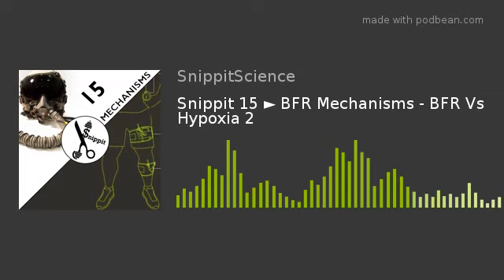Snippit 15 ► BFR Mechanisms - BFR Vs Hypoxia 2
Snippit is made possible by listeners like you.

Now that we are a few episodes in, we’ve had some great interactions with listeners. Some of the feedback received was that although the information in the papers that we spoke about was fantastic, the underlying mechanisms and information behind these papers would be beneficial.  One of the areas that we've had a great response to is Blood Flow Restriction training.  Hence, our first Snippit is on the use of localised (BFR) versus systemic (hypoxic chamber) hypoxia for resistance training. We enjoy your interactions and comments so please keep them coming.

Sports Med. 2014 Aug; 44(8):1037-54

Hypoxia and resistance exercise: a comparison of localized and systemic methods.
Scott BR, Slattery KM, Sculley DV, Dascombe BJ

Abstract

It is generally believed that optimal hypertrophic and strength gains are induced through moderate- or high-intensity resistance training, equivalent to at least 60% of an individual's 1-repetition maximum (1RM). However, recent evidence suggests that similar adaptations are facilitated when low-intensity resistance exercise (~20-50% 1RM) is combined with blood flow restriction (BFR) to the working muscles.

Although the mechanisms underpinning these responses are not yet firmly established, it appears that localized hypoxia created by BFR may provide an anabolic stimulus by enhancing the metabolic and endocrine response, and increase cellular swelling and signalling function following resistance exercise.

Moreover, BFR has also been demonstrated to increase type II muscle fibre recruitment during exercise. However, inappropriate implementation of BFR can result in detrimental effects, including petechial haemorrhage and dizziness. Furthermore, as BFR is limited to the limbs, the muscles of the trunk are unable to be trained under localized hypoxia.

More recently, the use of systemic hypoxia via hypoxic chambers and devices has been investigated as a novel way to stimulate similar physiological responses to resistance training as BFR techniques. While little evidence is available, reports indicate that beneficial adaptations, similar to those induced by BFR, are possible using these methods. The use of systemic hypoxia allows large groups to train concurrently within a hypoxic chamber using multi-joint exercises.

However, further scientific research is required to fully understand the mechanisms that cause augmented muscular changes during resistance exercise with a localized or systemic hypoxic stimulus.

PMID: 24715613
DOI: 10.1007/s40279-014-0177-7